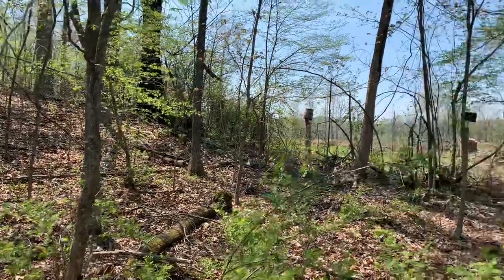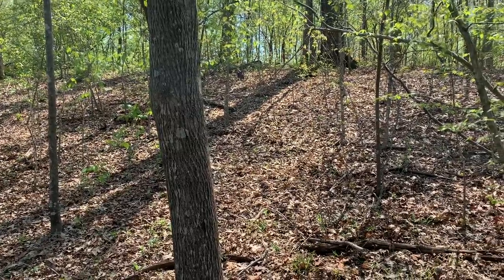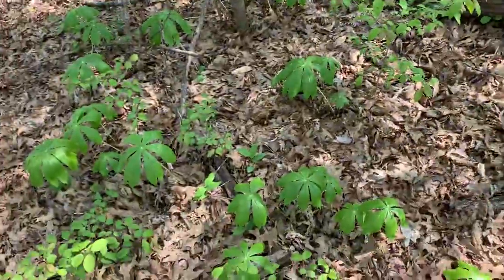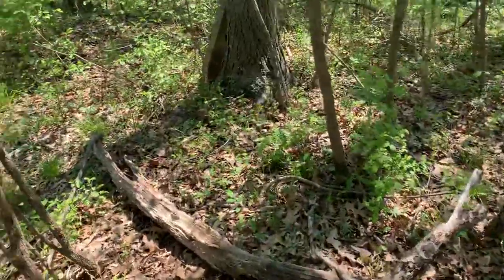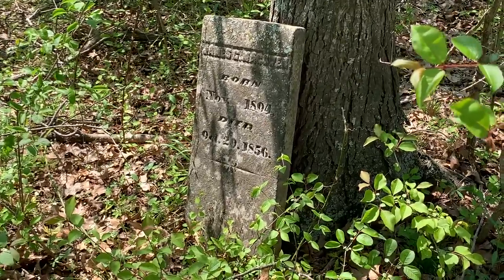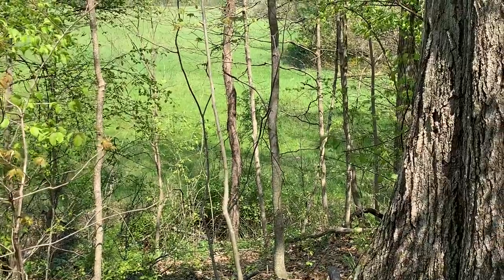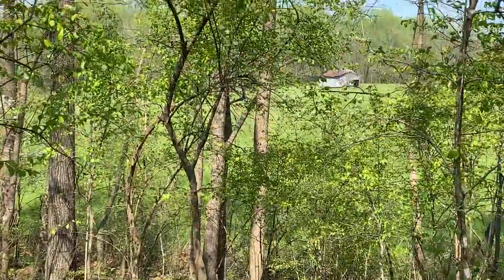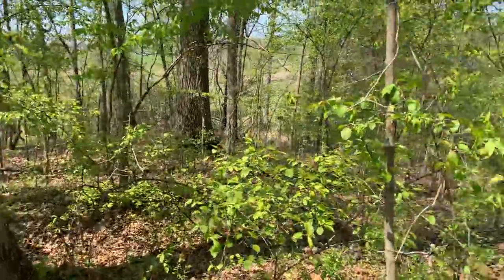😇 Native American Burial Mound on the farm